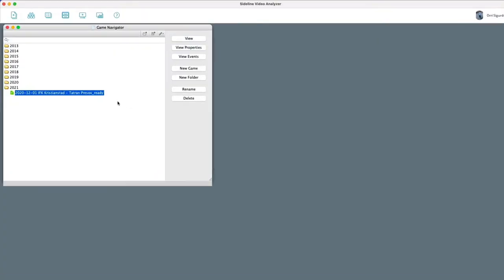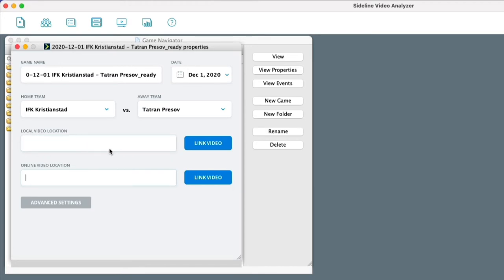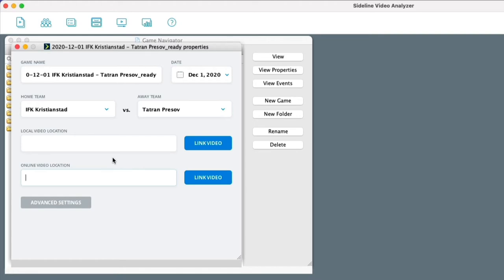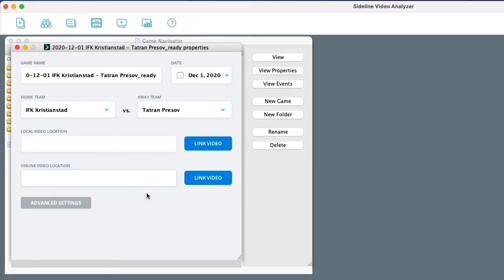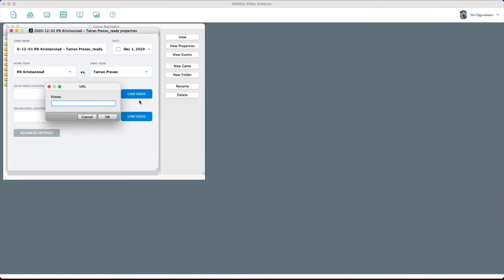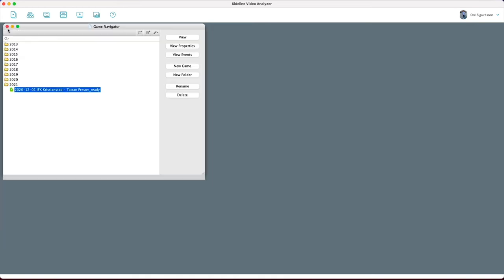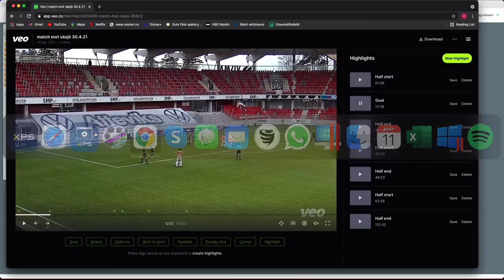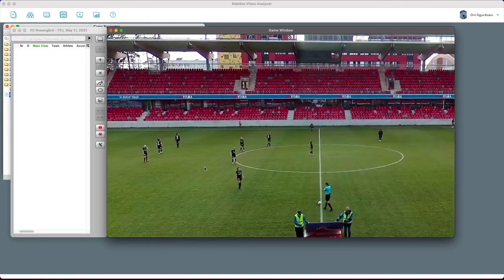Online Video Feature | XPS Analyzer